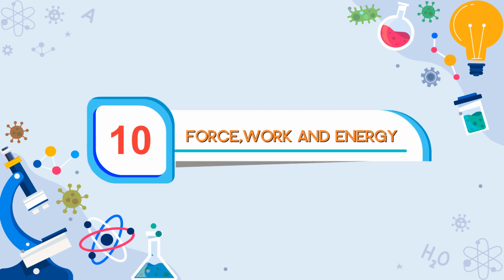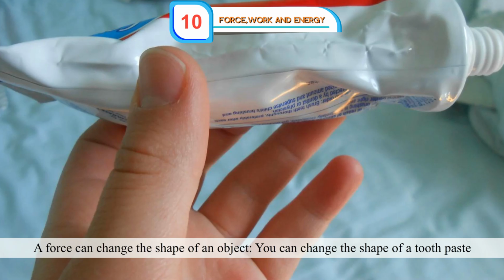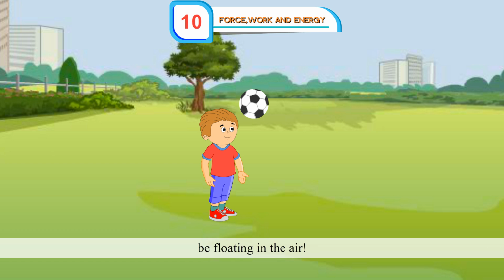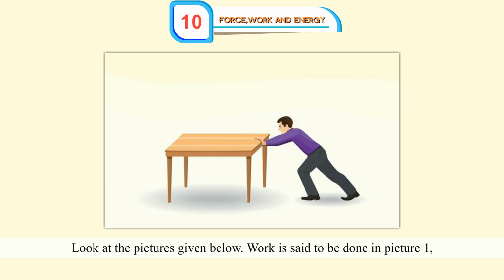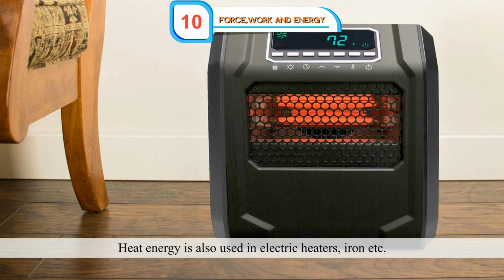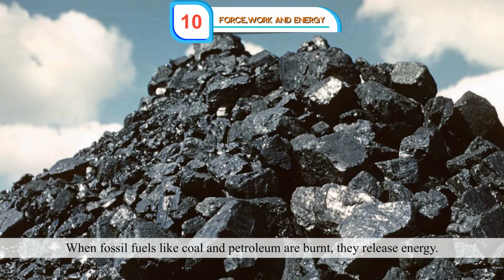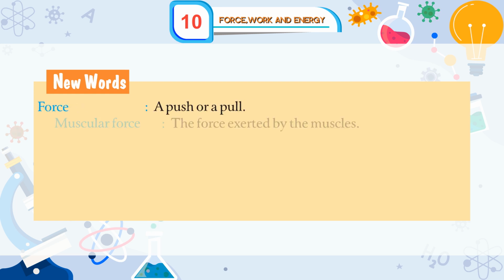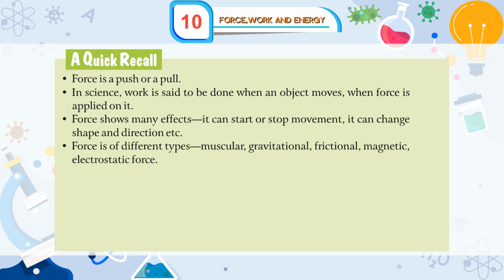Ch 10 | Jay Cee | Blooming Science | Class 4 | Force work and Energy | For Children